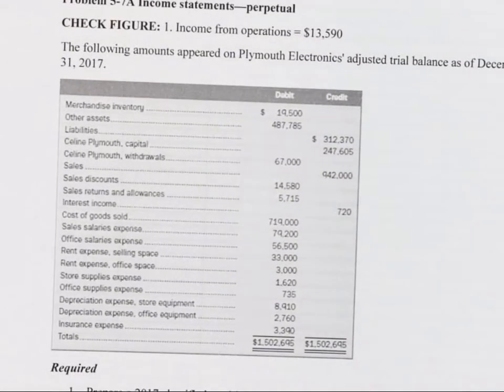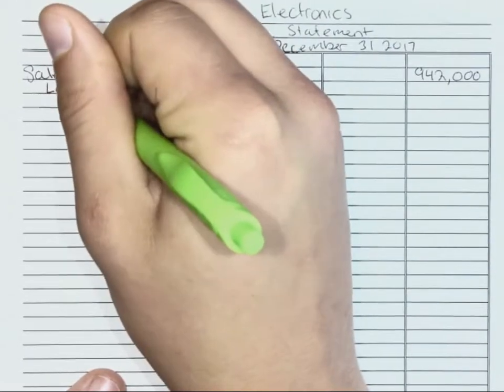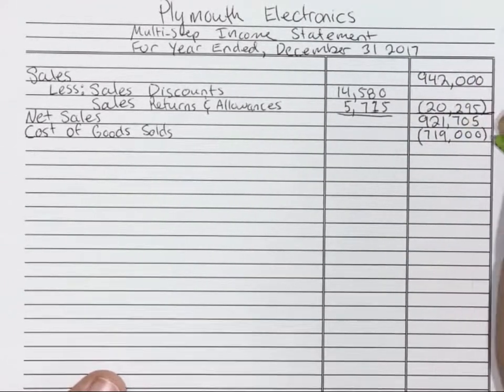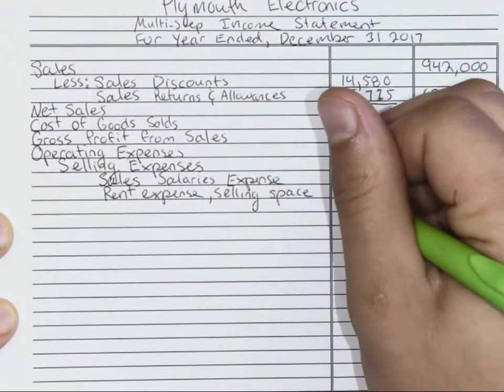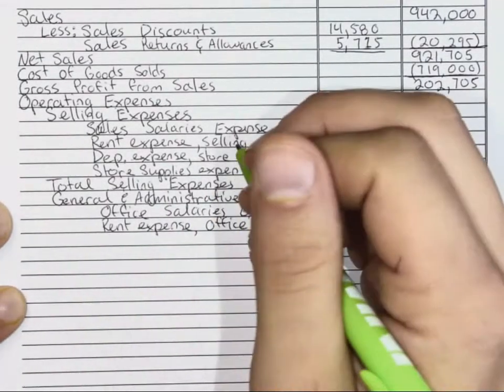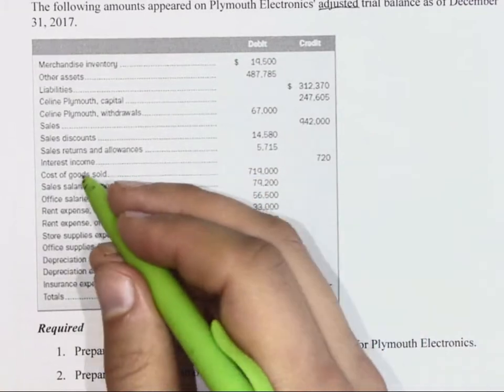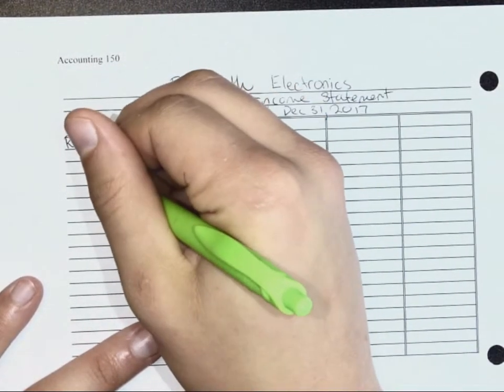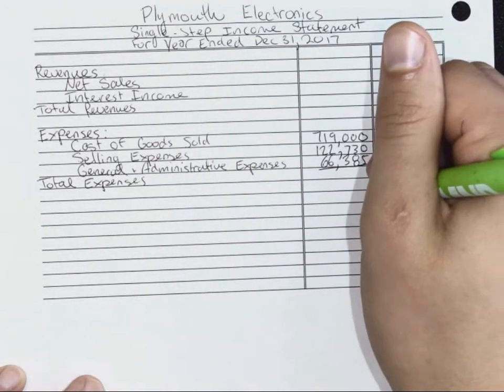Income Statements - Perpetual - Chapter 5 – Problem 5-7A - Introductory Financial Accounting I